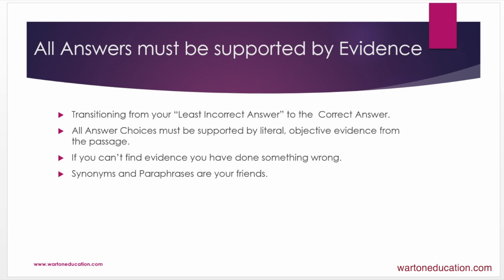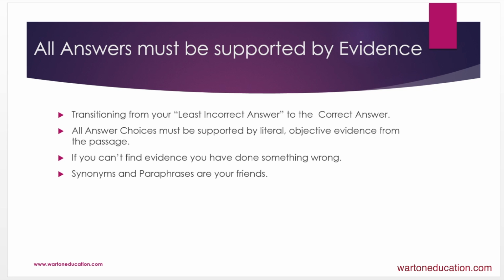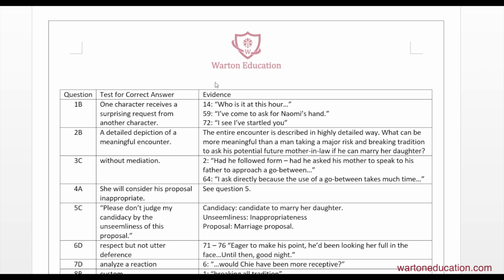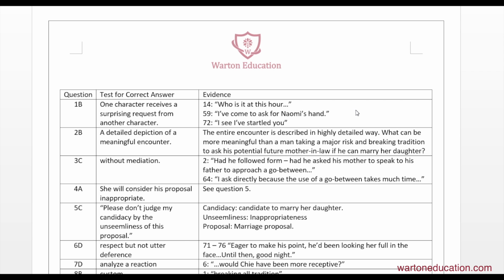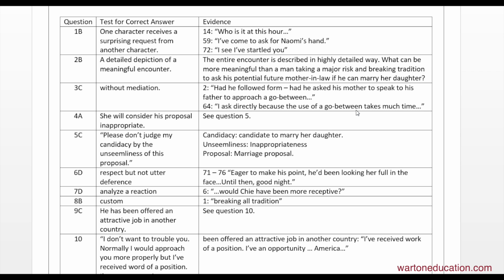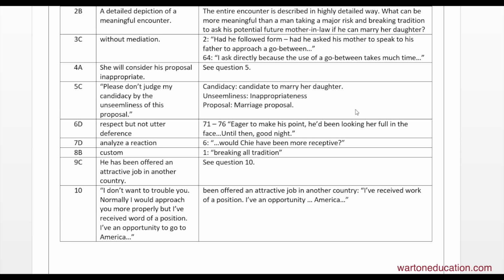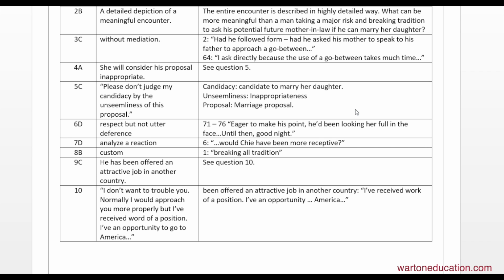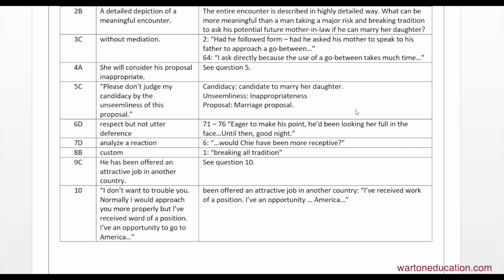Simply the BEST solving method for the SAT Reading section - Part 5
If you're looking for a surefire, simple approach that will boost your SAT Reading score, you need to look no further! This method will teach you a rock-solid technique for solving questions on the SAT Reading section in the right way!